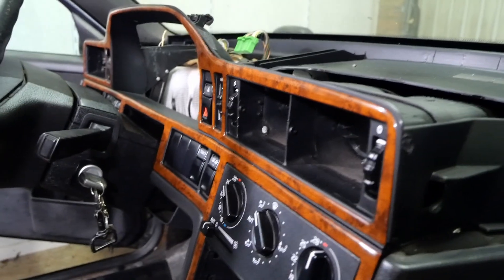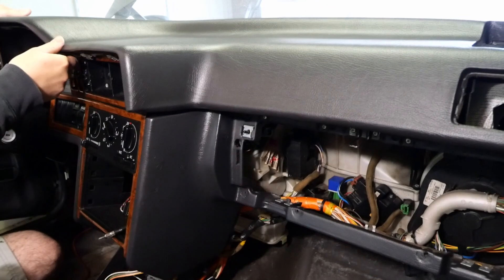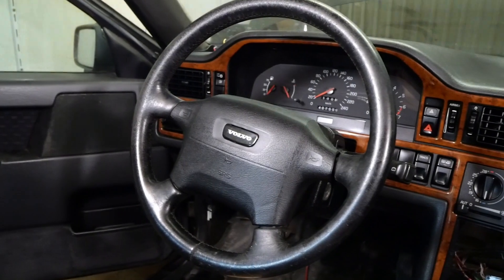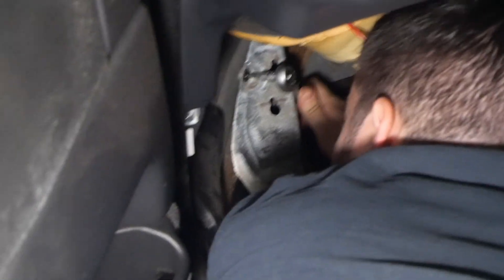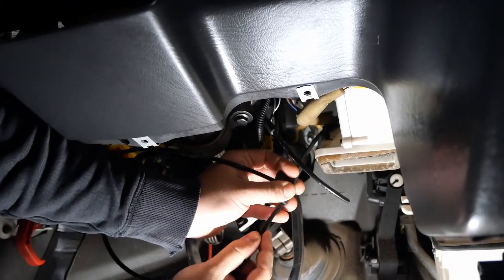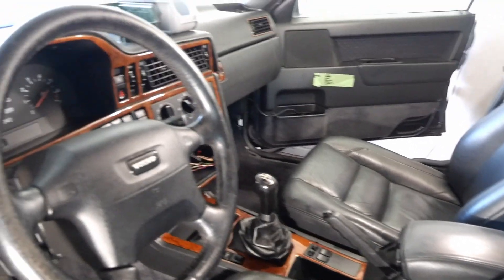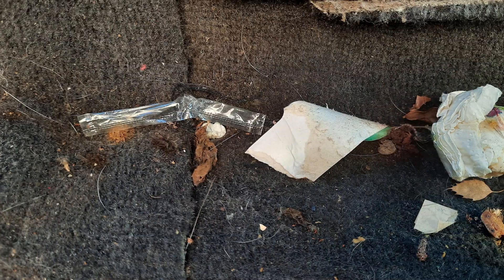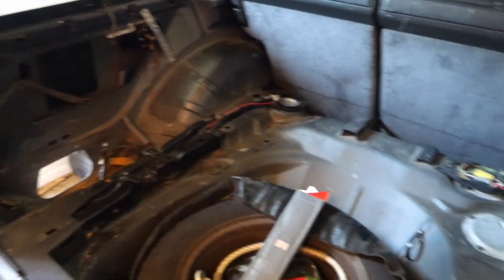Volvo 850 Restoration - Finishing Up The Dash And Installing The Center Console & Seats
In goes the restored dashboard in our Volvo 850! We also installed the new center console and the full leather front and rear seats. We treated all the leather parts and they are looking as good as new. The dashboard, center console and the seats are looking very good and we are proud of the results!

- Project’s Background Story -
On February 21 ’09 our dad bought this ’96 Volvo 850 2.5L 20V estate. The Volvo has a big emotional value for us and seeing the car sitting still for so many years and watching nature taking over broke our hearts. After nine years, and sitting outside for 7 of those 9 years, we finally got our hands on the 850 and brought it back to its home where we will restore it to its former glory. Once we finish the restoration, we intend to make a road trip and keep in the family for many more years to come.